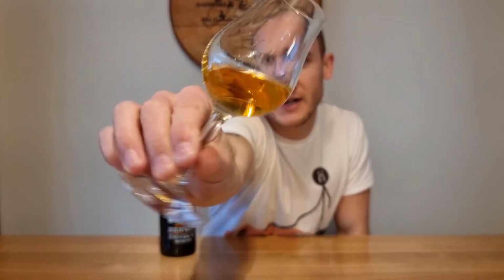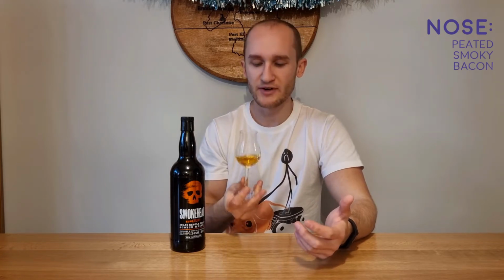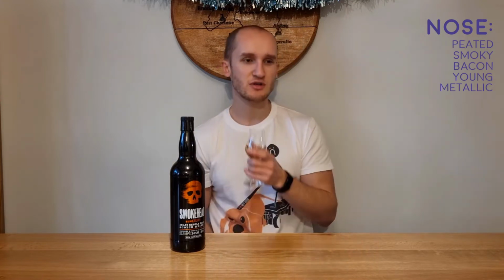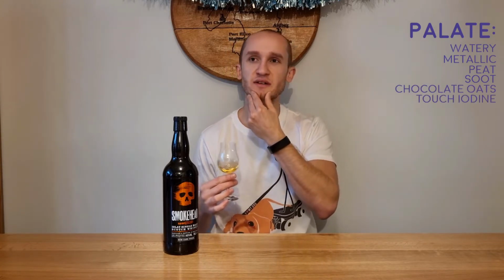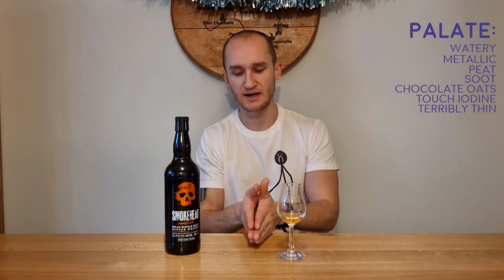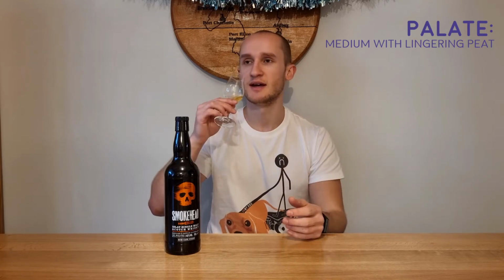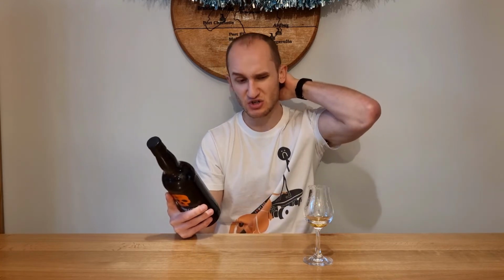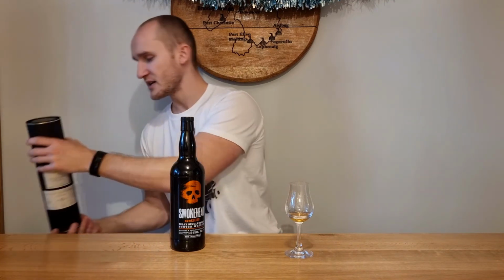Smokehead Rum Rebel from Ian Macleod | Review #86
Smokehead Rum Rebel is a single malt whisky from an undisclosed Islay distillery. It forms part of the Ian Macleod Distillers portfolio and I rather enjoyed their last Smokehead release, Sherrybomb. Will I enjoy this as much? Let's find if it is a Whisky Win or a Whisky Bin.

0:00 Intro
1:52 Nose
5:06 Palate
9:30 Finish
11:57 Alternatives
13:32 Conclusion
14:32 Patreon Shout-Outs